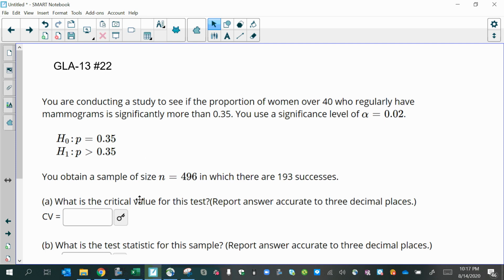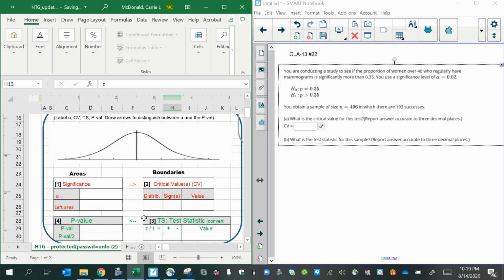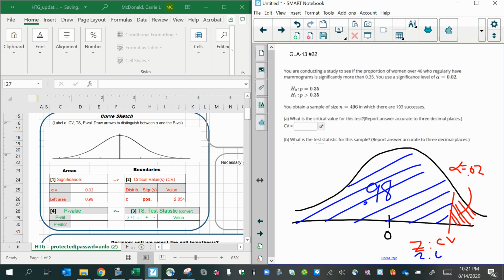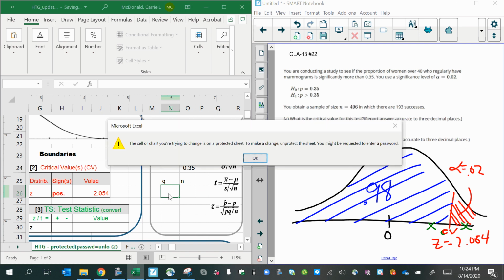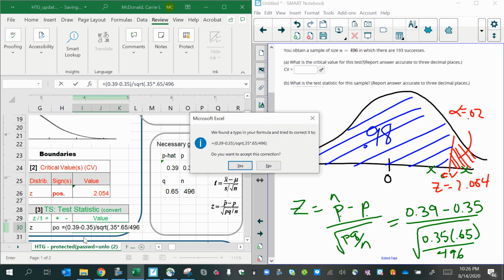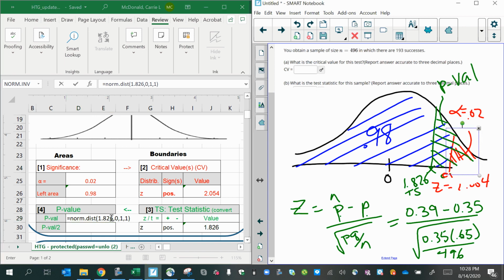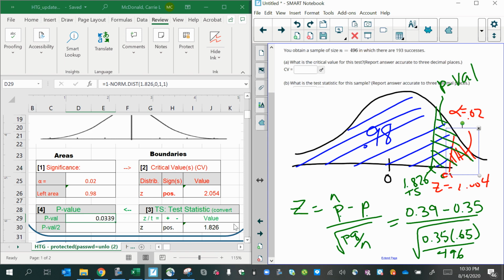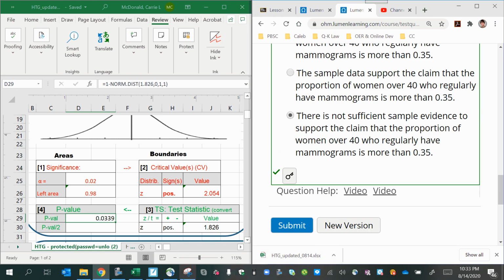SQA 13 #22 HTG Example Hypothesis Test for Proportion, Right-tailed, Fail to Reject H_0.